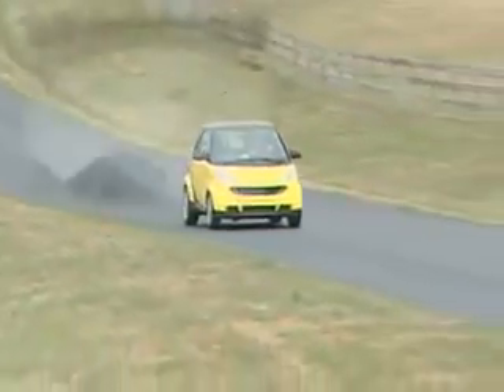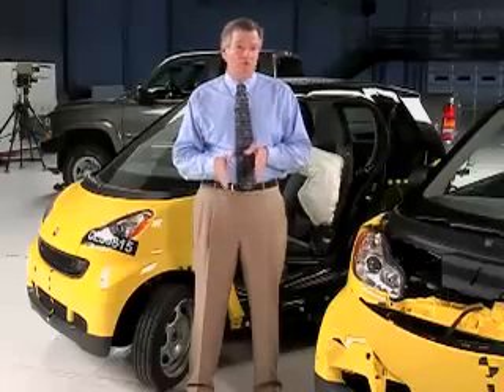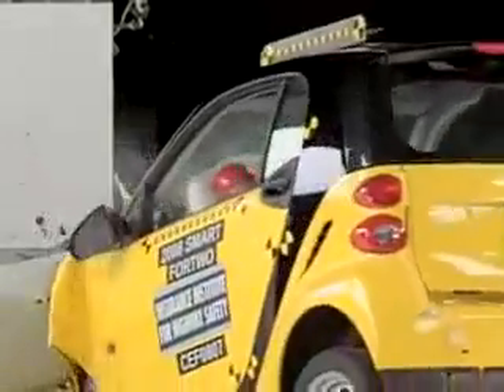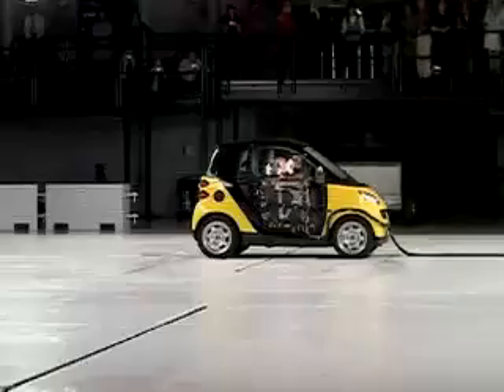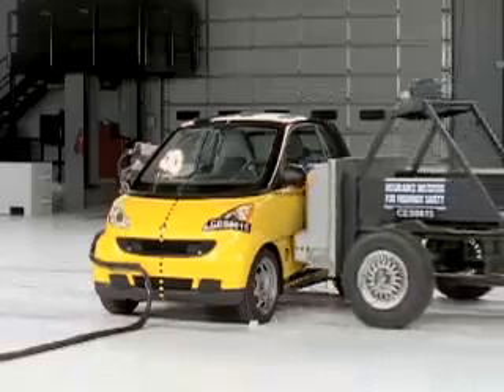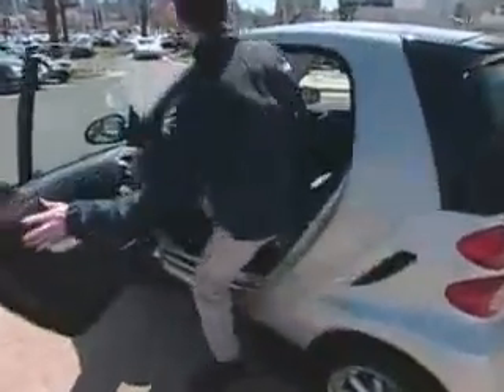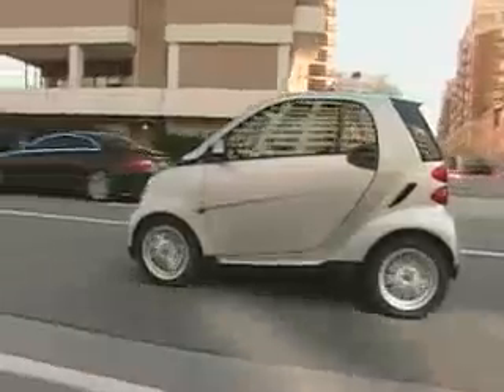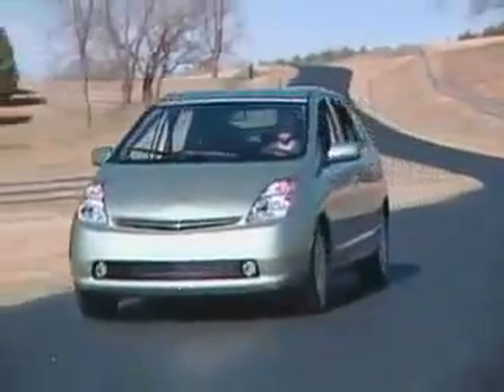2008 Smart car crash test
Cette vidéo nous présente les différents crash tests réalisés sur la Smart Fortwo 2008. Effectués par l'Insurance Institute For Highway Safety, différents tests sont réalisés afin d'évaluer la sécurité d'un véhicule.

La Smart Fortwo est un véhicule sécuritaire. Venez choisir votre Smart sur autoexpert.ca